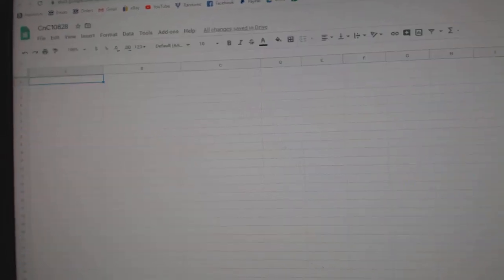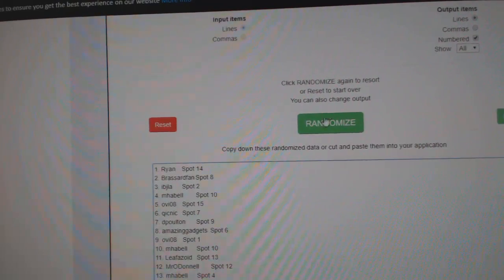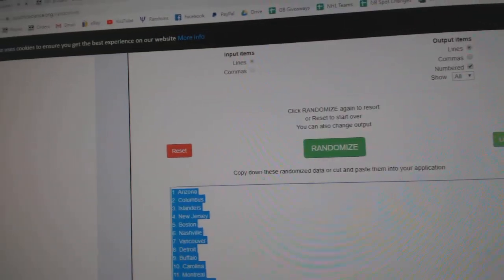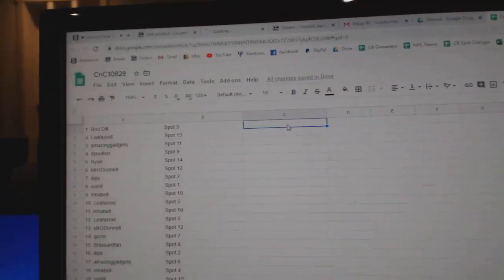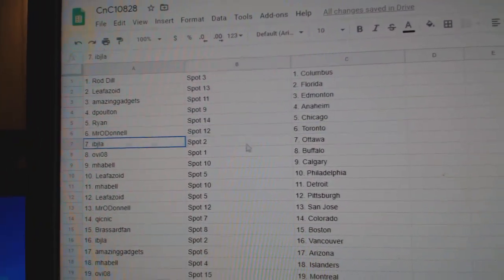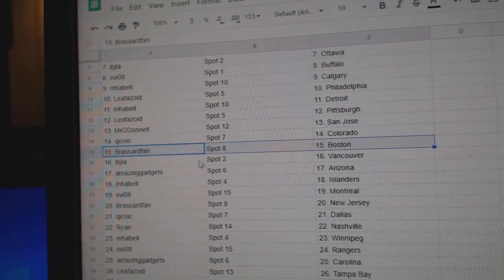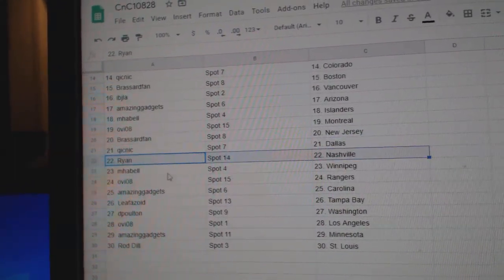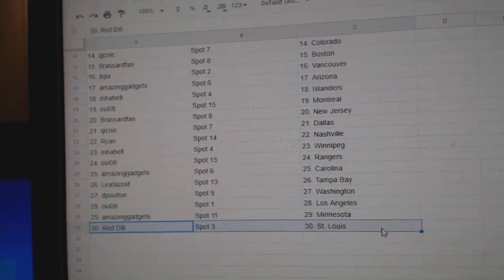Team Randoms - C&C GB #10,828